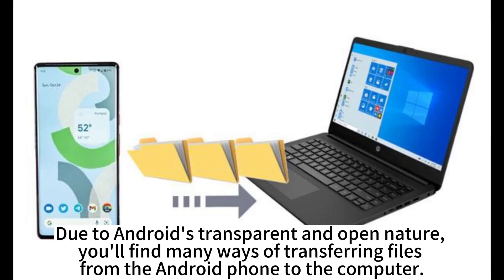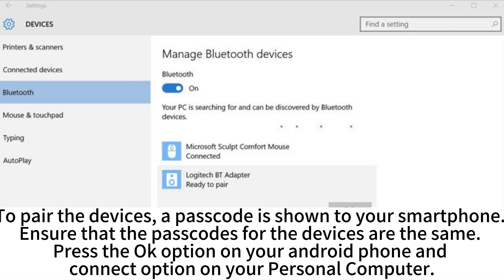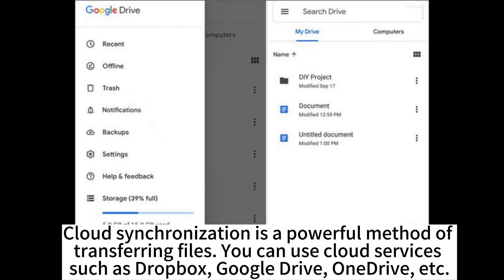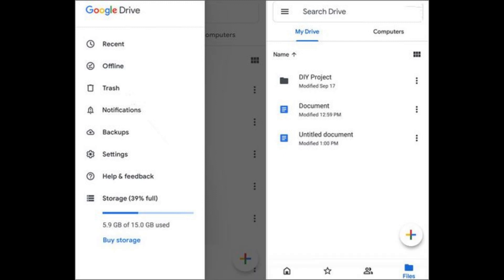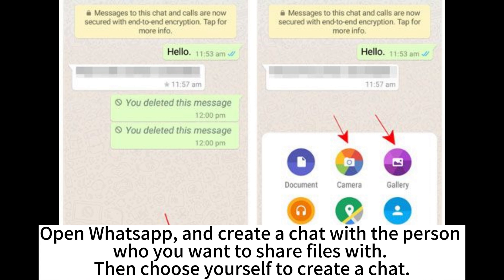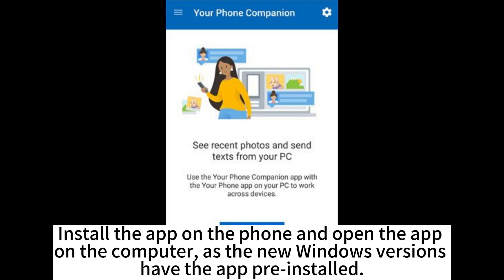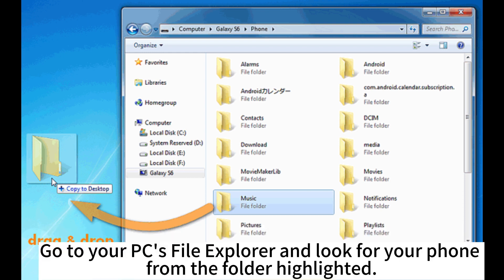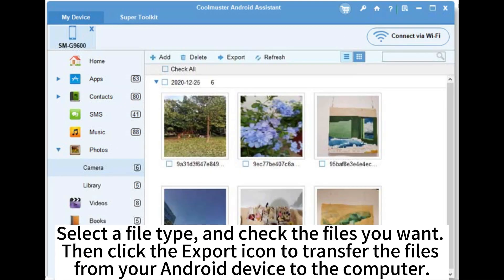How to Transfer Files from Android to PC (7 Powerful Ways)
Searching for an effective way to transfer files from Android to PC? Then you can get 7 measures in this video, and achieve the file transmission seamlessly.